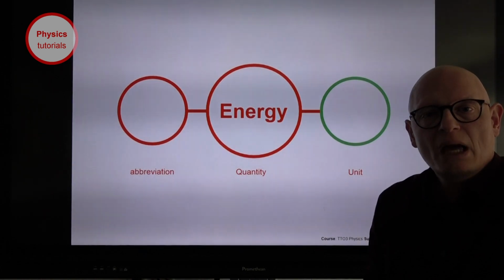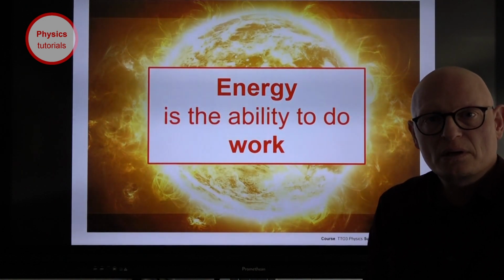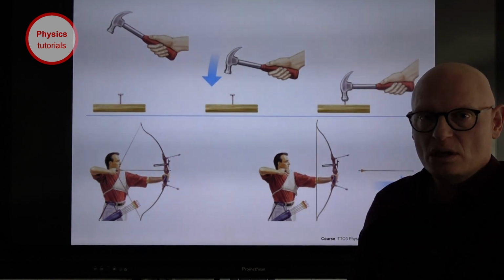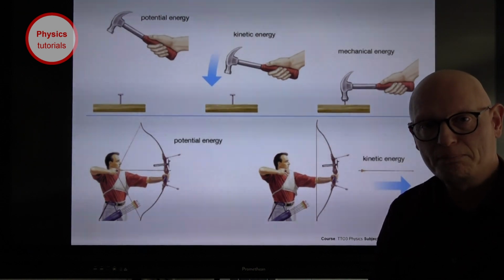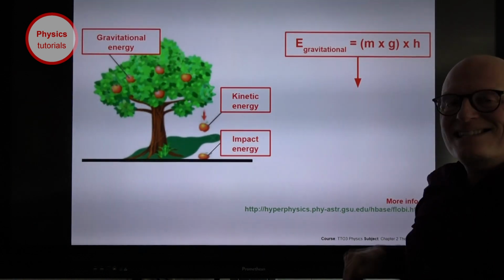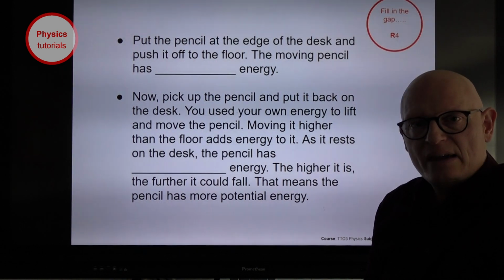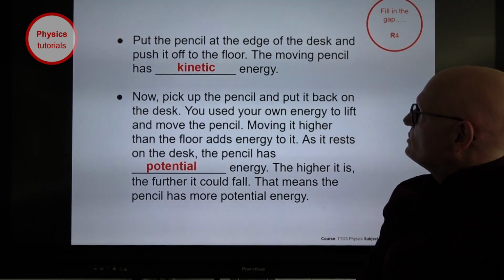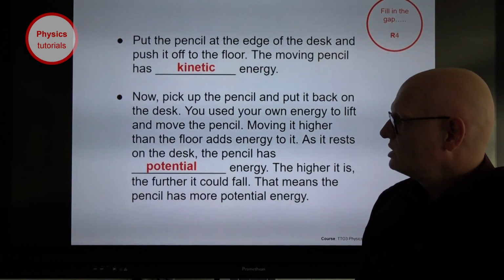video 3 2 1 energy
What is Energy? In this video the general definition of Energy and Energy transformations are explained.